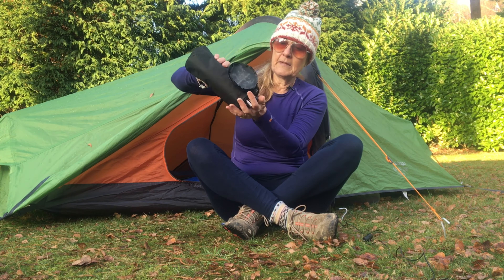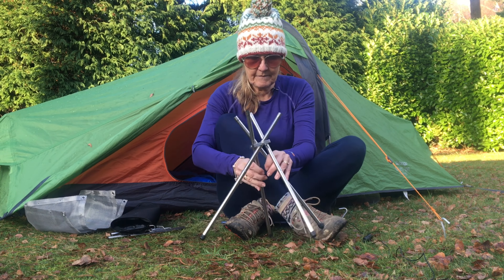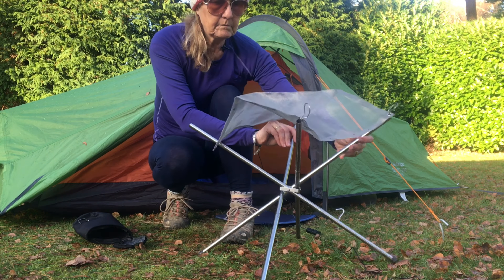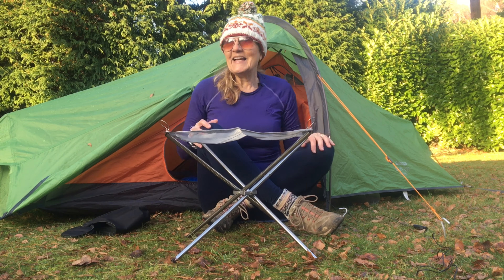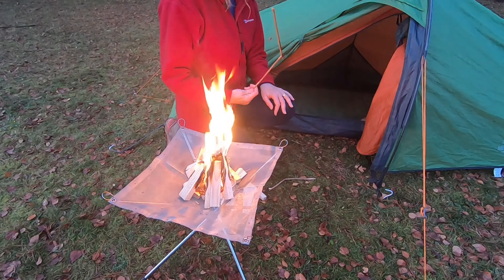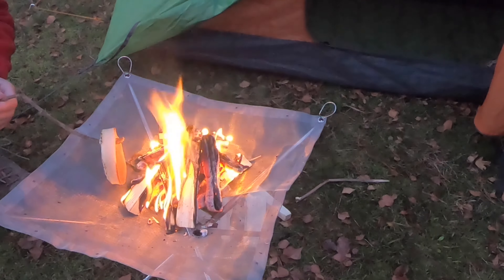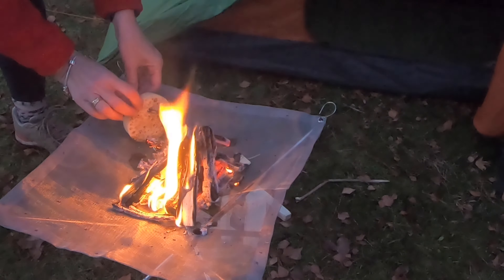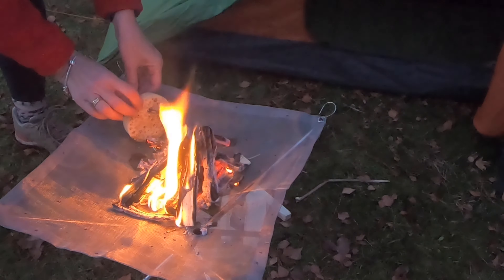Camp Fire Mesh Burner Review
Portable fire pit for campers and wild campers

In this video I share the unboxing, set up and use of a portable fire pit. We then make ourselves a fire to test the product’s claims that it leaves no trace on the ground then  get on with toasting crumpets 😍

Portable fire pit (Amazon link)